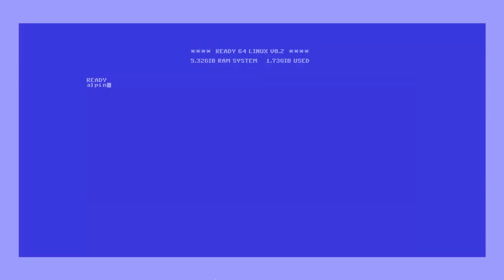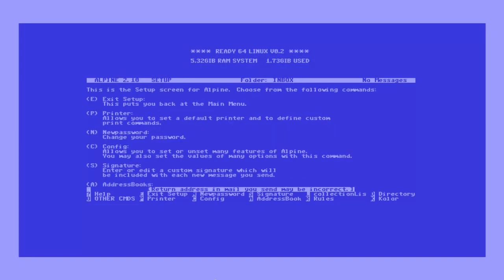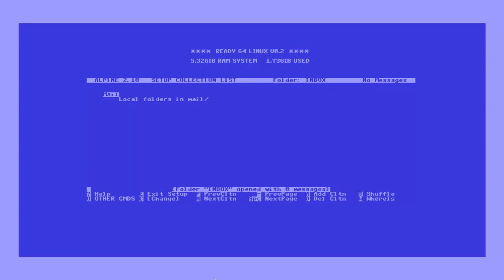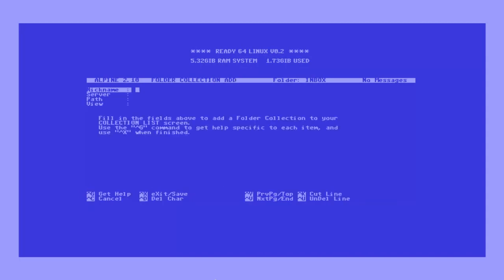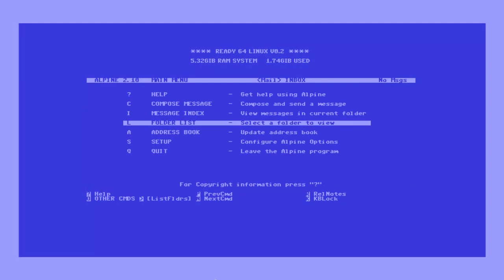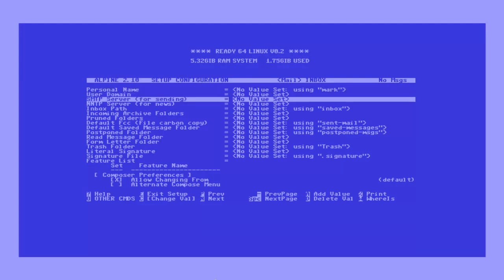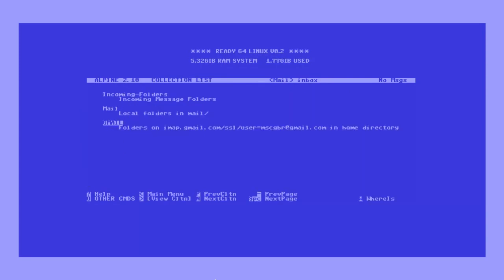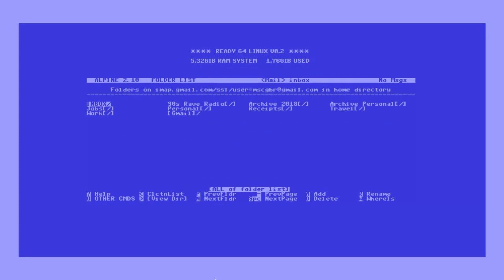Setup Alpine with Gmail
How to setup the Alpine email client with a Gmail account. Using
First ensure POP is enabled for all emails in your Gmail settings.

Inbox Path (Note: When prompted for an inbox folder, enter ‘INBOX’ (without the inverted commas))